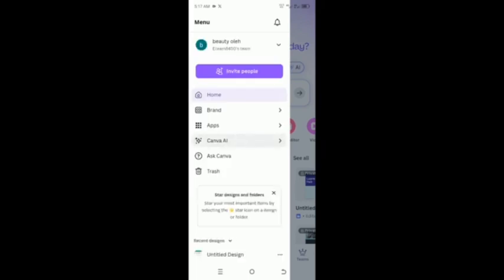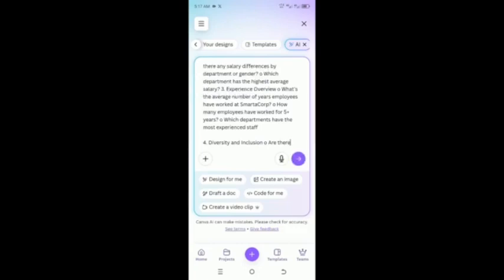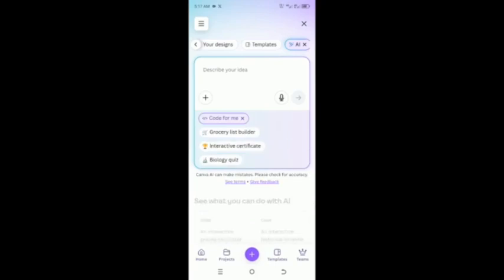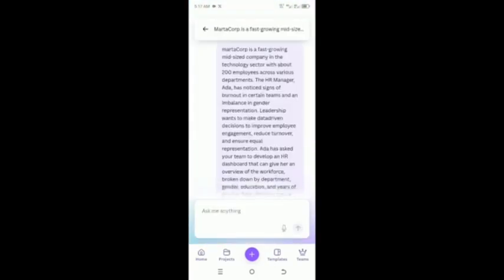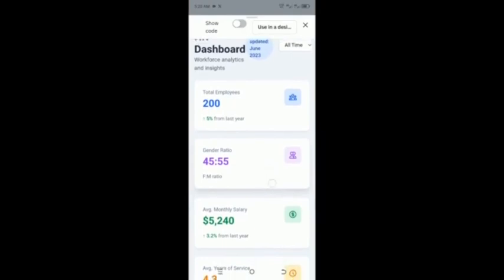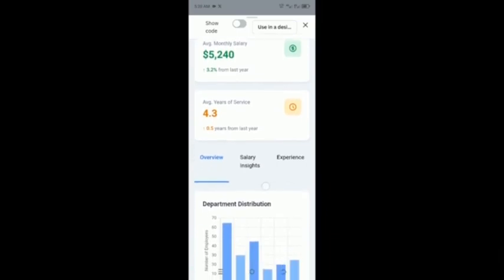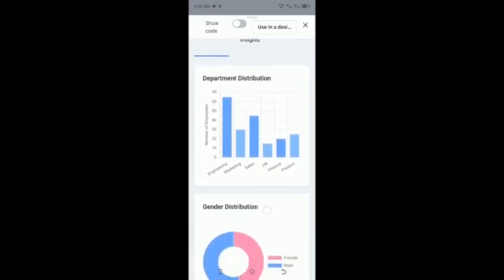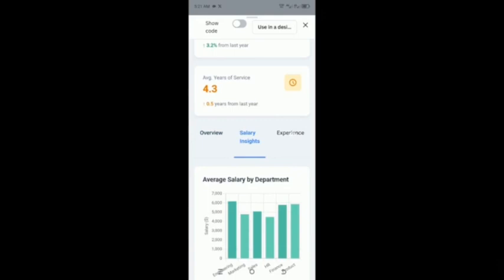Learn how to turn data into stunning visuals with canva ai, no complex tools or coding needed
Want to make your data look amazing without learning complicated software or coding? 🎯
In this video, you'll learn how to turn plain data into stunning visuals using Canva AI — a simple, beginner-friendly tool that helps you create beautiful charts, graphs, and infographics in minutes!

Whether you're a student, content creator, teacher, small business owner, or just someone who needs to present data clearly — Canva AI makes data visualization easy for everyone.

✅ No need for Excel formulas or design software
✅ Just drag, drop, and watch the magic happen with Canva AI!

What you’ll learn in this video:
🔹 How to access Canva AI’s data visualization tools
🔹 How to input and organize your data
🔹 How to choose the right visual (chart, graph, infographic)
🔹 How to customize your design with colors, fonts, and icons
🔹 How to download or share your finished visual

💡 Perfect for:

Class presentations

Business reports

Research projects

Marketing visuals

By the end of this tutorial, you’ll know exactly how to transform boring data into eye-catching visuals—all with zero coding and zero stress.